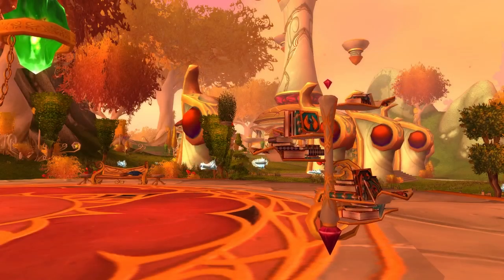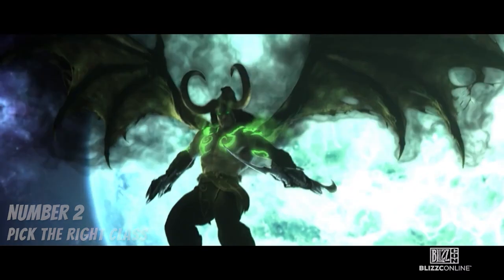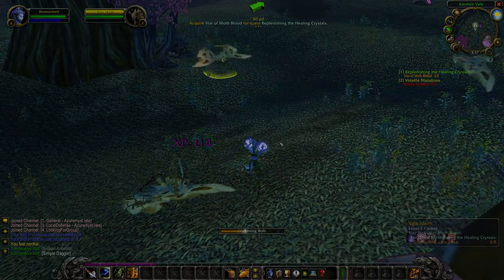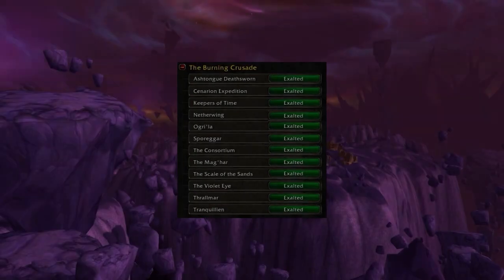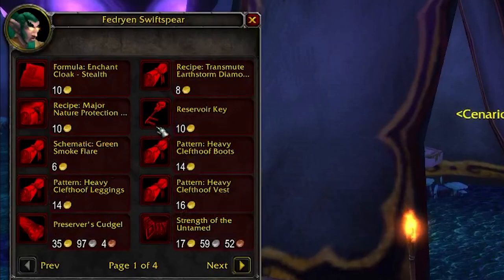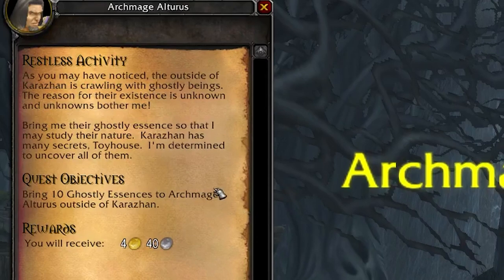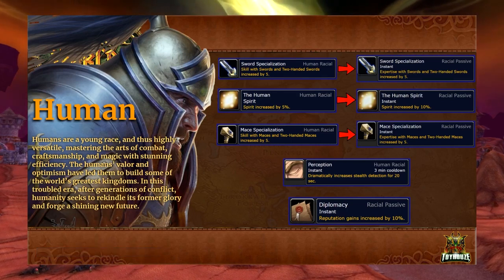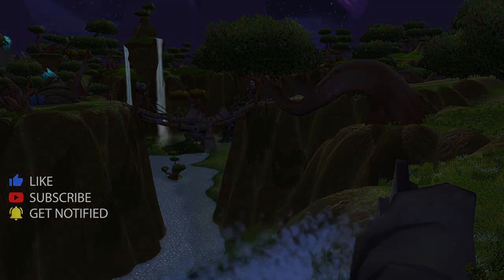7 Mistakes YOU Need to Avoid Making in Burning Crusade - WoW Classic TBC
Burning Crusade or TBC is nearly upon us, and WoW Classic TBC has finally been announced and today, I will explain 8 mistakes and traps to avoid making in TBC because this expansion is filled with tons of important decisions to make throughout both Azeroth and Outland.

⭐SOCIAL MEDIA⭐

And so I present: 8 Mistakes YOU Need to Avoid Making in Burning Crusade - WoW Classic TBC

Number 1 Know your pre-raid Best in Slot Gear

In vanilla WoW a lot of your pre-raid best in slot gear came from drops in dungeons, or professions. In TBC, surprisingly a lot of it comes from quests. What this means is that you could choose the wrong item while questing because you either are leveling as a different spec than you plan on raiding, or you weren’t paying attention, or you just simply didn’t know it was your pre-raid best in slot item. For me to help you avoid this, in the description below I’ll link to a spreadsheet outlining every class and spec’s pre-raid best in slot gear. And if you think that it’s only an item or two, let’s look at a few Hunter pieces:

Helm of the Claw, from The Warlord’s Hideout – a Steamvault Quest
Earthen Mark of Razing, from Gurok the Usurper – a Nagrand Quest
Shalassi Sentry’s Epaulets, from Rescue Deirom / Dugar! – a Terokkar Forest Quest
And even Delicate Green Poncho, from Bring me The Egg! – a Nagrand Quest.

Most weapon slots have a pre-raid best in slot item from a quest, so take a look at the sheet, and be aware when you’re entering each zone if there’s a quest to look out for. Not only to make sure to choose the right item, but make sure you do that quest.

Number 2 Pick the Right Class

In TBC class balance has been shaken up and I’m sure you’ve seen the memes where a warrior turns into a warlock as TBC is announced. While it’s a joke and nobody wants to be made fun of for being a meta-chaser, it’s worth doing a bit of research about how each class performs in PvP, PvE, Battlegrounds and Arenas.

Because if you want to be a hardcore raider, but you go melee dps, you’re going to have a harder time being successful than if you were a warlock or a hunter. But if you want to PvP day and night, then being a melee dps like a Rogue is a great idea. Of course Warlocks are also incredible in PvP which is why they are the new meta – great in pretty much any scenario. Hunter’s deadzone was also removed, but don’t be mistaken they still cant shoot ranged attacks when in melee range, it’s just that they are able to either melee attack or range attack instead of being able to do nothing when an enemy is in their deadzone between the two. There are a lot of videos out on how classes changed and new TBC class balance. I’ve made a few videos on the topic, but shop around and find one you like to learn about what class is right for you. And at the end of the day, the class that’s right for you is the one you enjoy playing.

Number 3 Know which reputations to farm for your class/profession

Depending on what class and profession you pick grinding certain reputations are going to be more important than others. For example, Scryer vs Aldor.

These are two factions introduced as you enter Shattrath City the first time, and you can only choose to side with one faction. If you later decide to switch, it will take a lot of work to get the faction you didn’t choose the first time up, since any reputation gained with one faction, decreases your reputation with the other.

It’s important to choose the right faction also because there are certain items from each of those reputations that are right for one class/spec and wrong for the other. Typically spell casters go Scryer and non-spell casters go Aldor.

This isn’t always true though, so check out a full list of what you can get from each reputation and compare before making your dec...